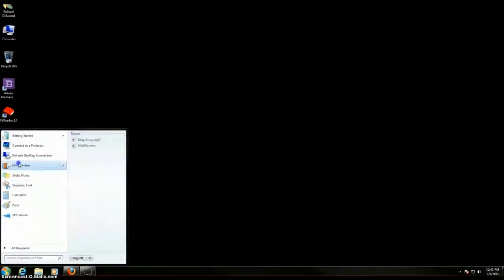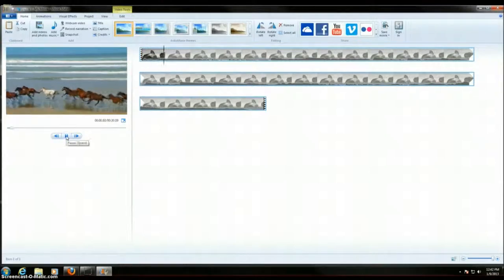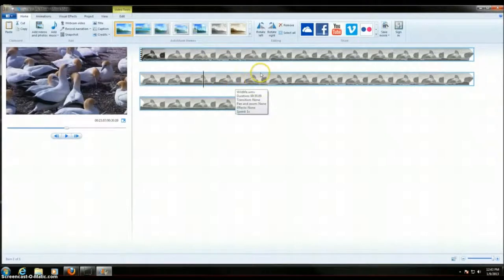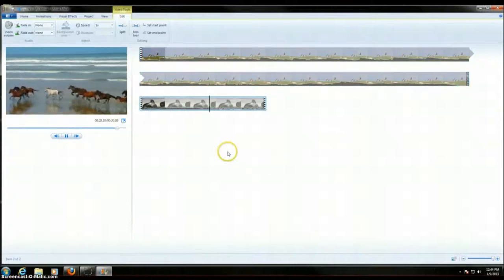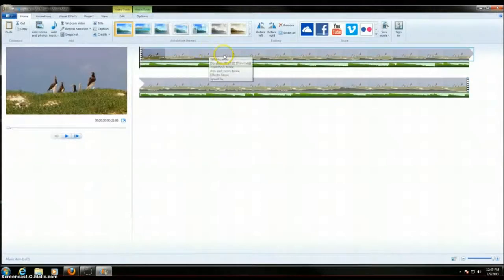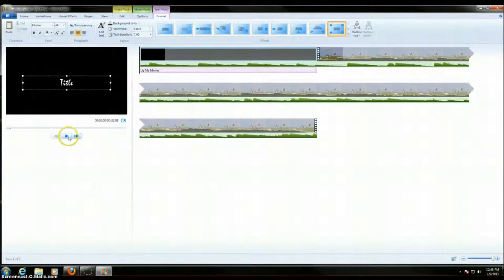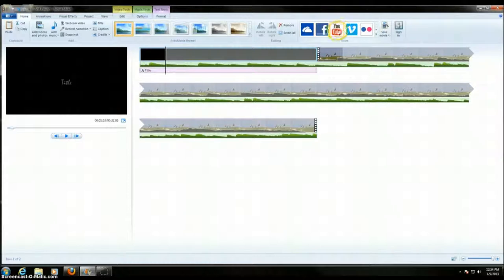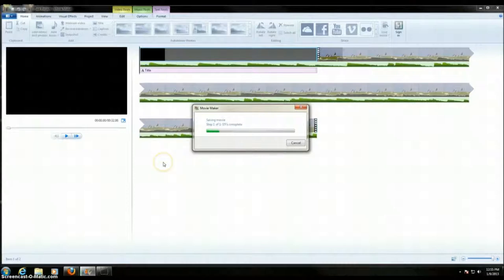Introduction to Windows Movie Maker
00:18 - Opening the program
00:28 - Layout of the program
00:52 - Adding video
01:33 - Splitting a clip
03:58 - Adding music
04:56 - Adding test
05:49 - Saving a project